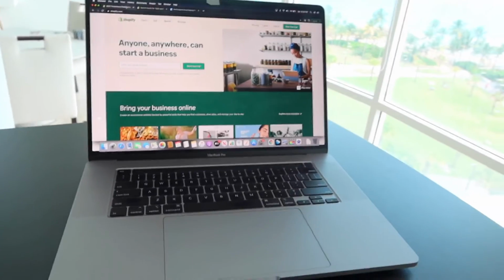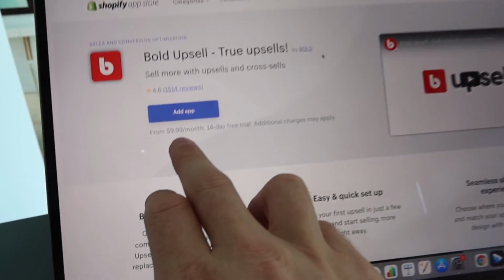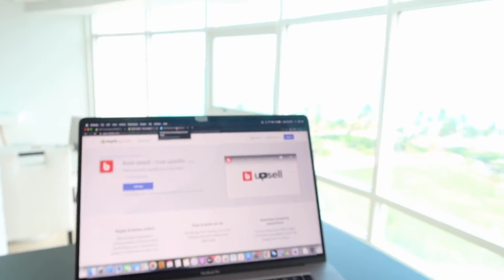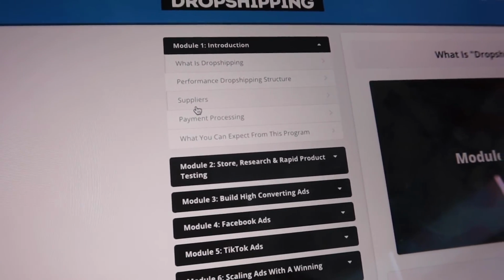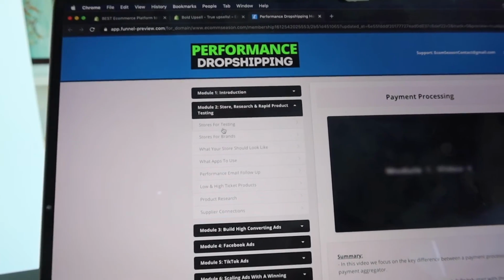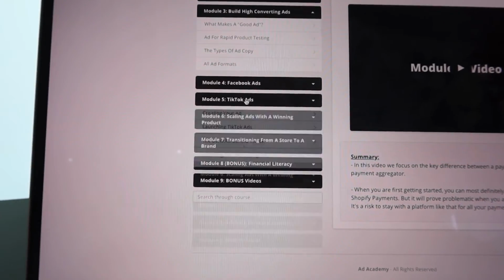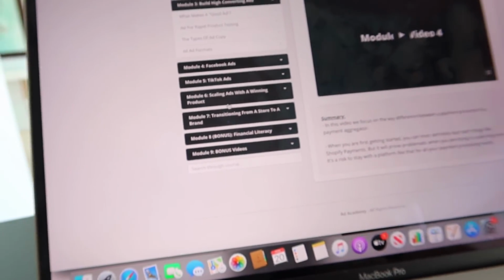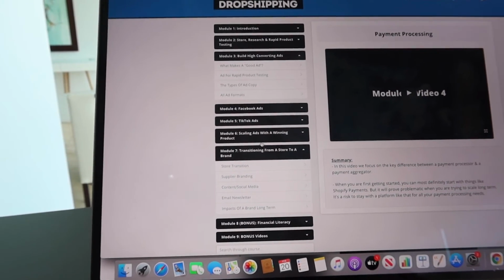My $2,000 SECRET On Shopify (Beginner Strategy)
This made me a TON of extra money on my first Shopify store. - Instagram: @EcomSeason

In this video I talk about one thing I did when I was starting my first successful Shopify store that made a huge difference in my profit margin as my store started scaling through Facebook Ads and Instagram influencers.

This is definitely a mini tutorial you should follow to increase your average order value and profit margin.